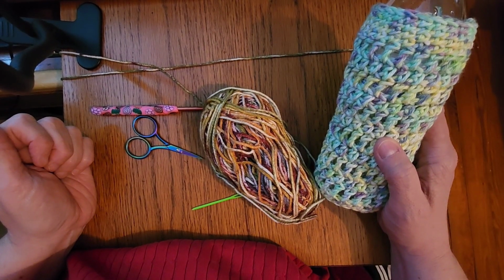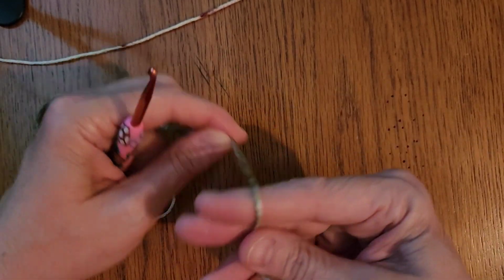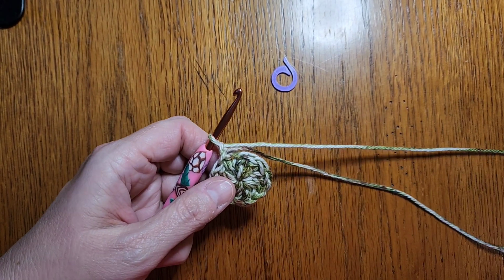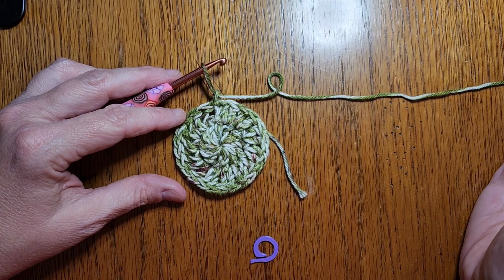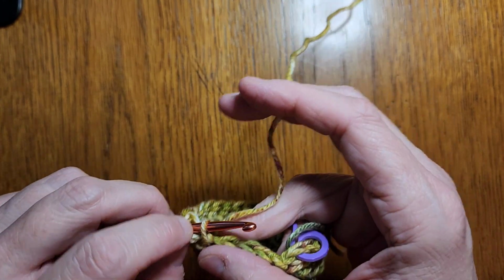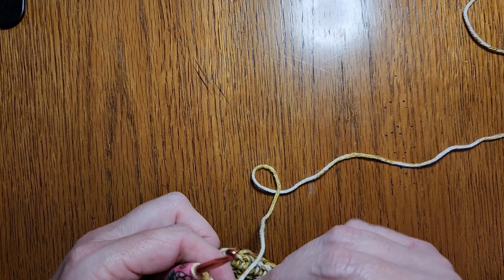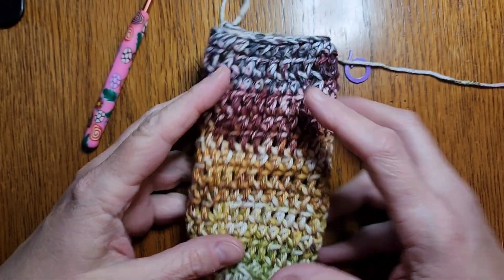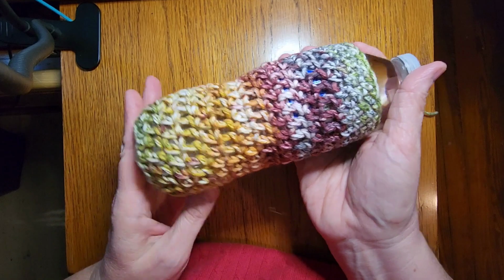Left Handed Water Bottle Cozi Tutorial